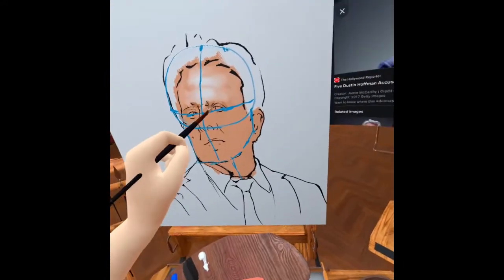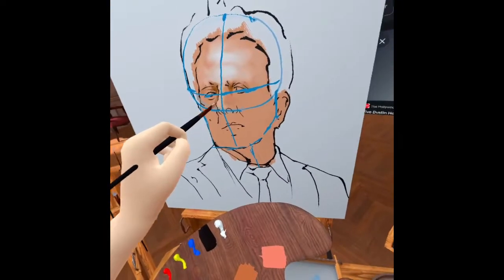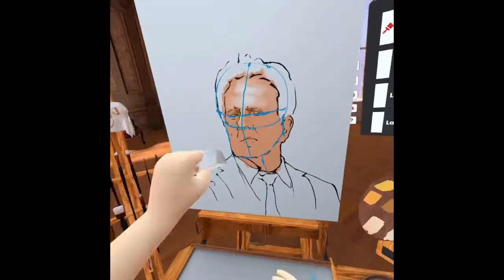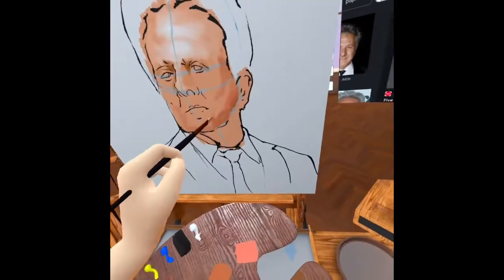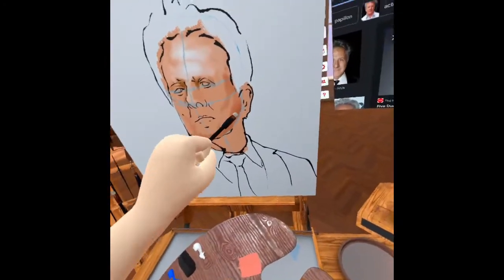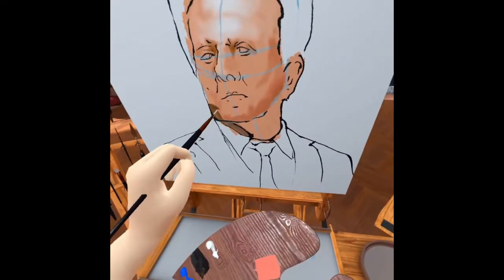Fan Art Tuesdays - Dustin Hoffman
This week I did a Vermillion painting on Dustin Hoffman.